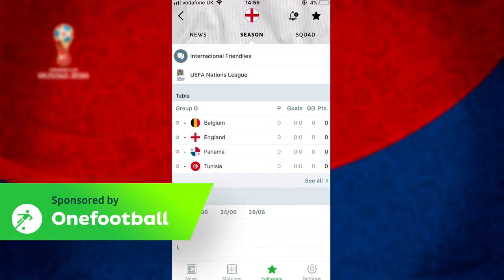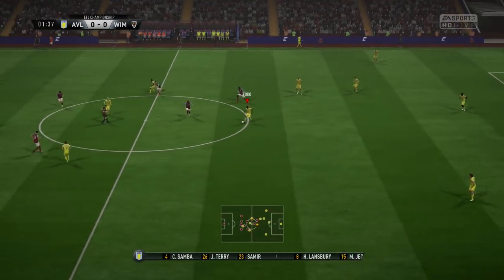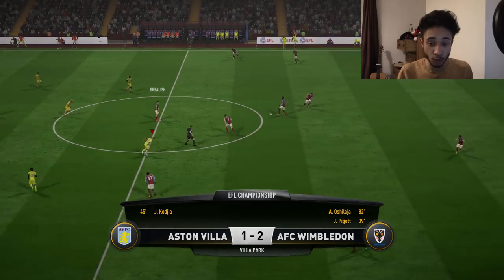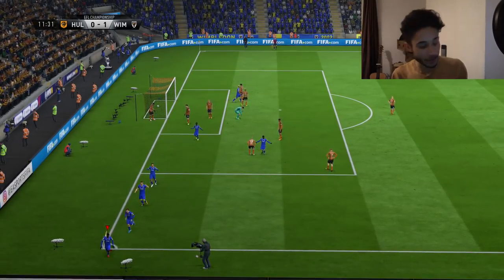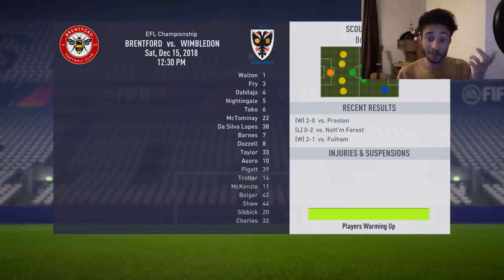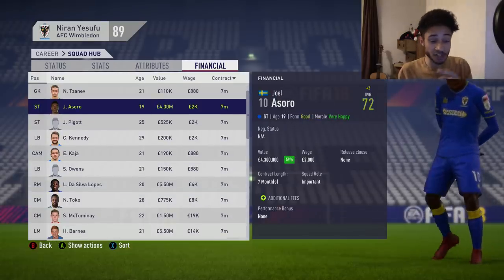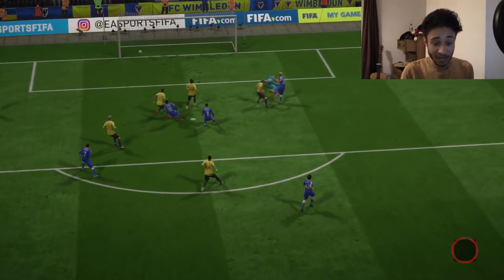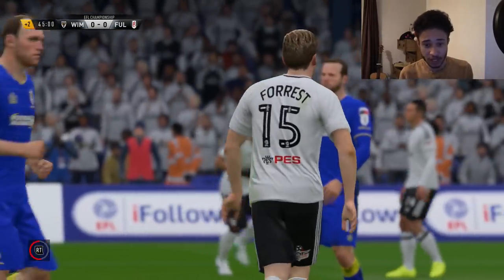CRAZY SKILL GOAL?! | FIFA 18 WIMBLEDON ROAD TO GLORY CAREER MODE!!! | [#20]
Background Music (In Order) :
Spooky - Runnin'
KRANE & DNMO - Sakura
Matbow - Trap King
Top Dolla - Flexin'
NAIMA - Let Me See You
Fabian Mazur - Right Now
Westy - Adore
Pluto x ye - Breath
Opia - YDU (Pluto Remix)
Spooky - Loungin'
Filthy Gears - Hot Crud
Sir Spyro - Blue Cheese

Massappels ft. Snowy - Look At Me